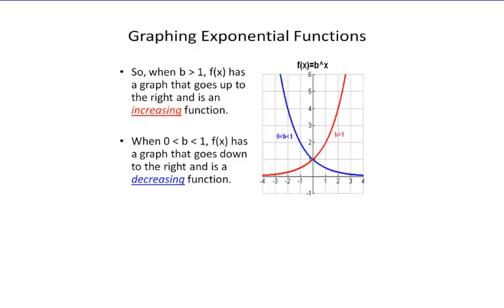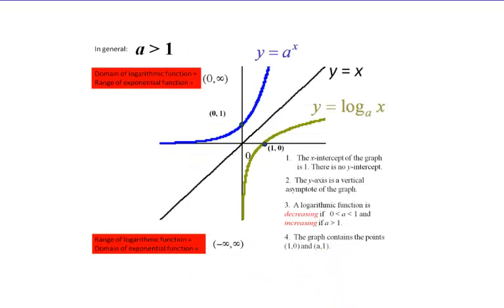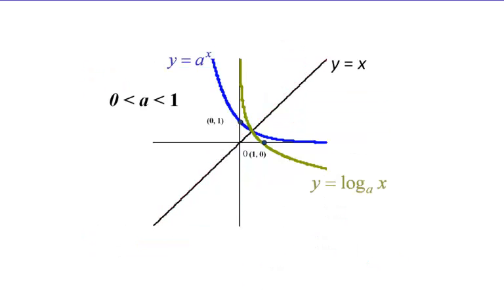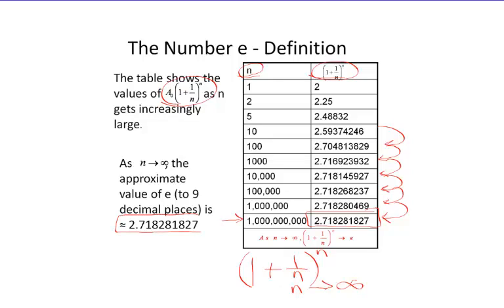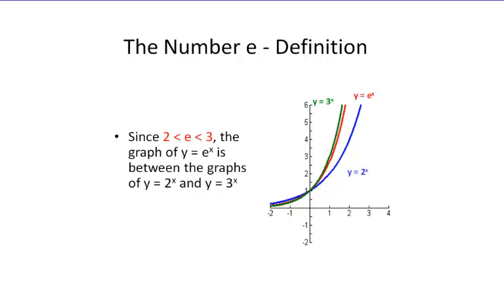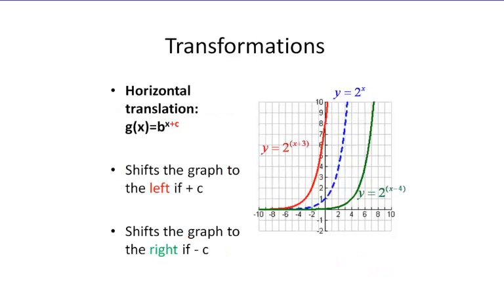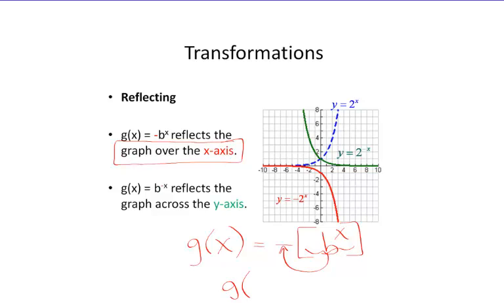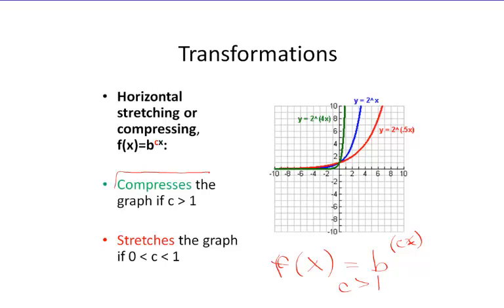Logarthmic & Exponential Functions 2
We take a closer look at the graphs of exponential functions and what to look for analytically under translations, reflections, and stretching and compressing.